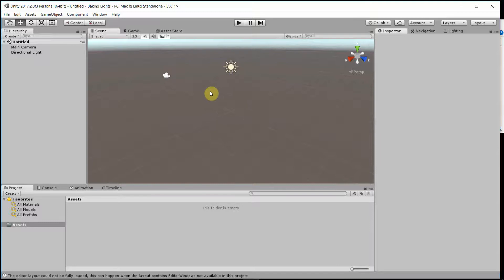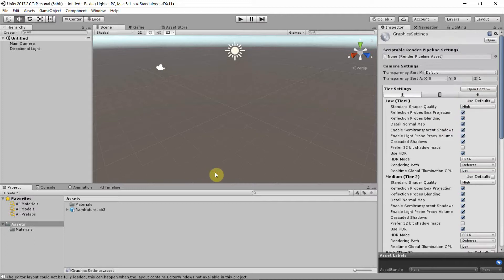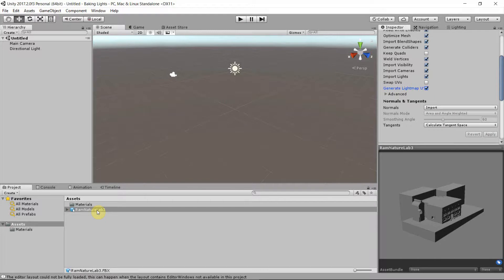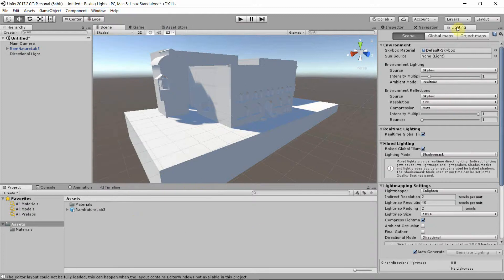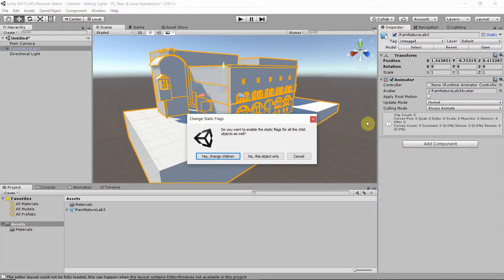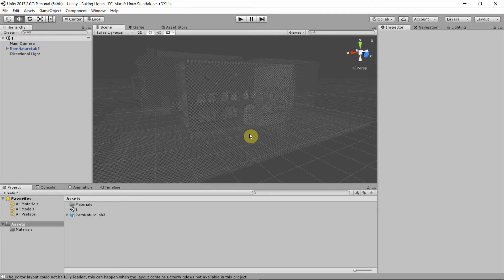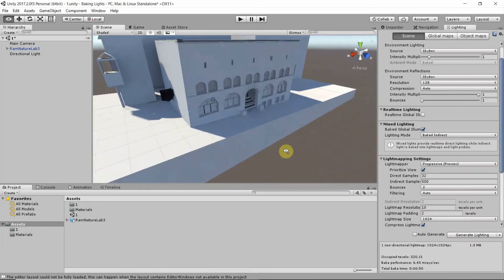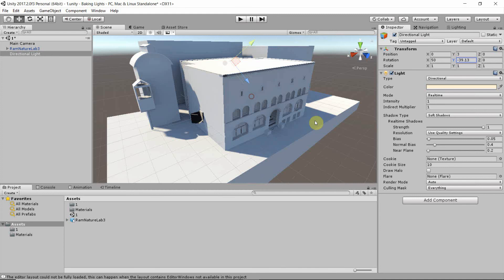Baking GI on an Architectural Model in Unity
Baking Global Illumination on an architectural model in Unity.
The model was created by Ramkumar Rajendran (misspelled in the video, sorry!), student at the Department of Interior Architecture, RISD.